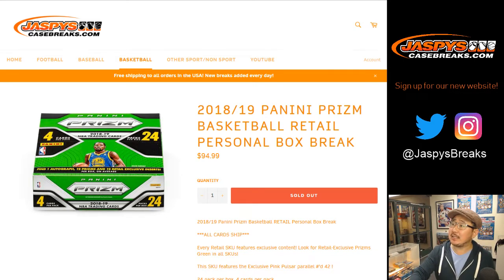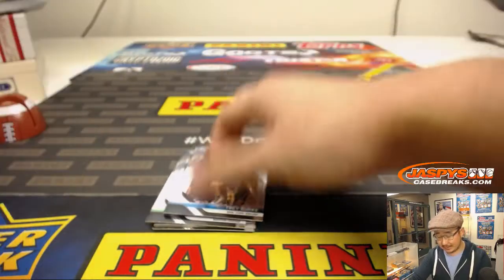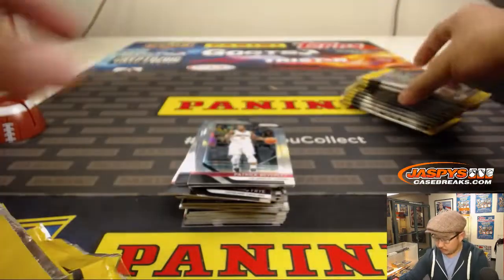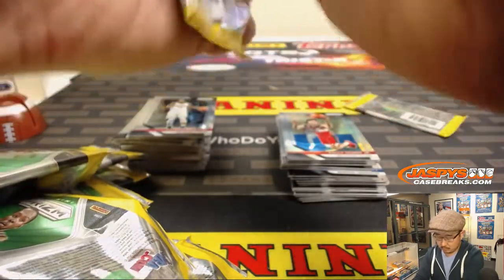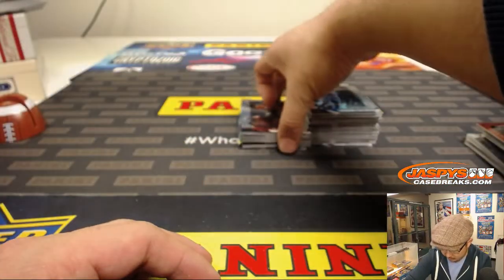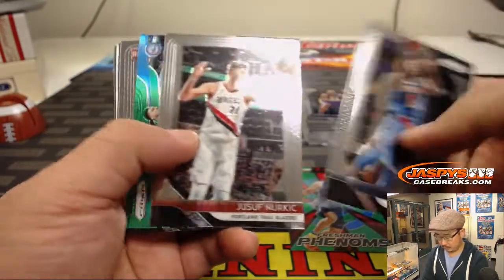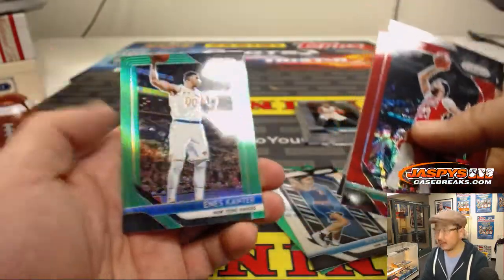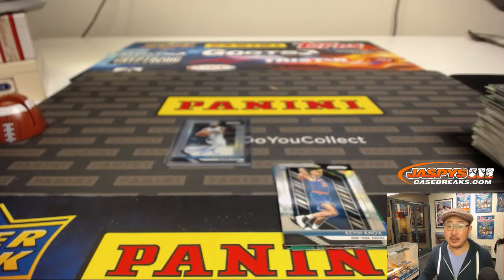Sa, 01/05/19 || 1Box PERSONAL (Rich S) || 2018-19 Panini PRIZM Basketball (Retail)